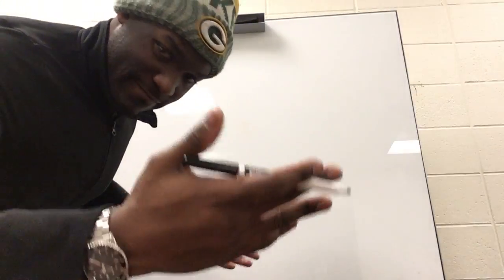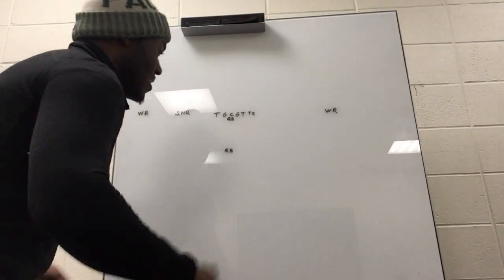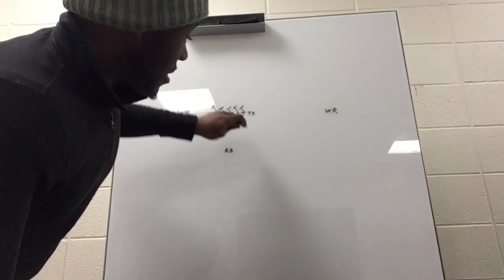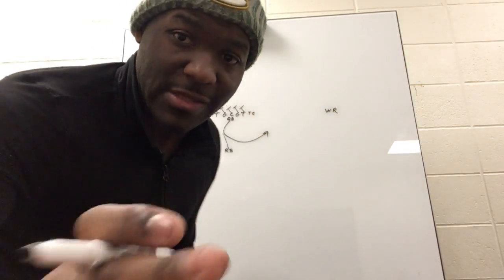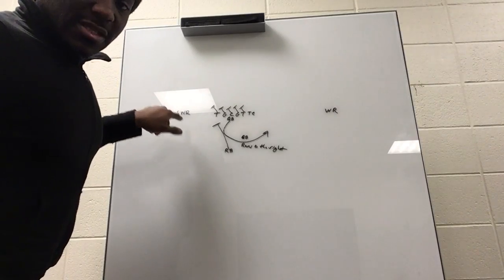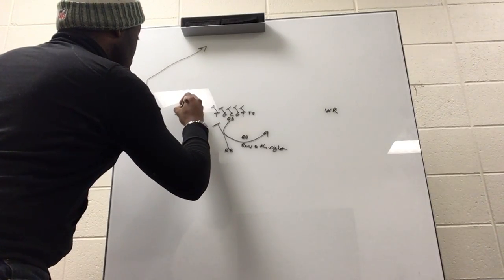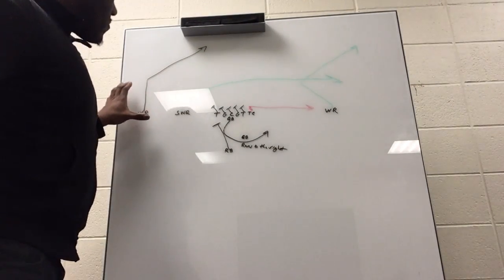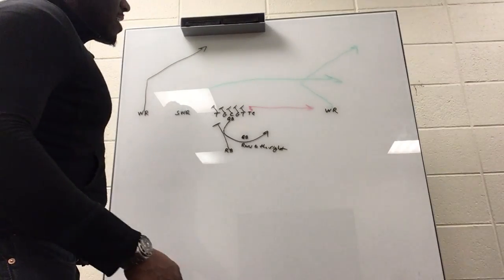In the Classroom episode 6 Play Action Bootleg Pass